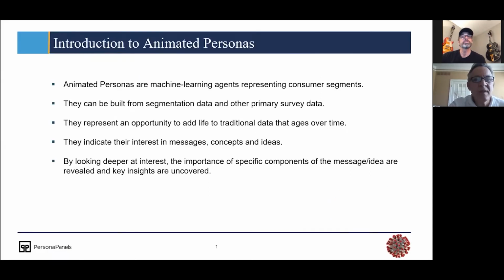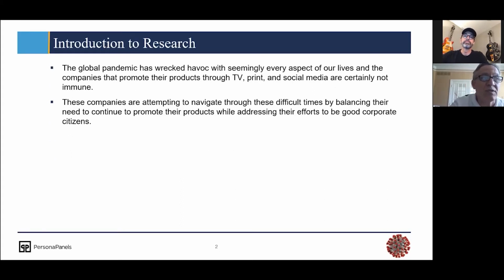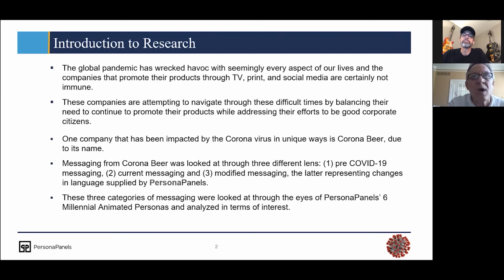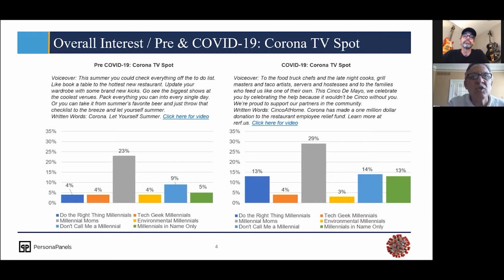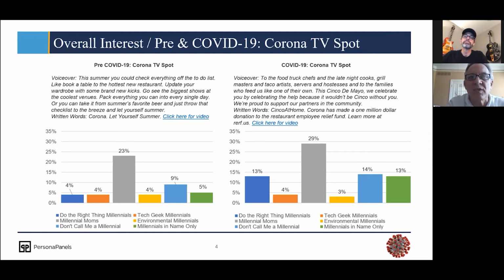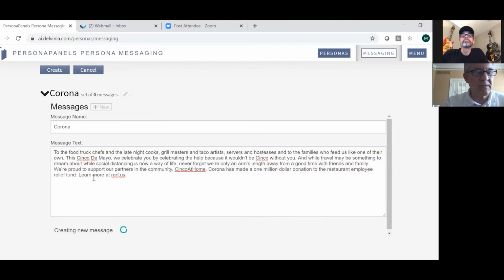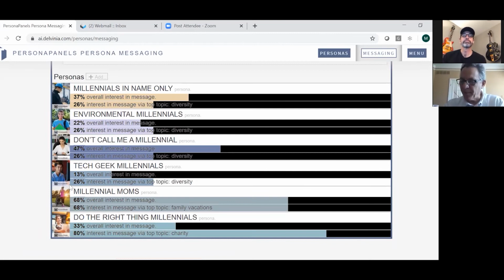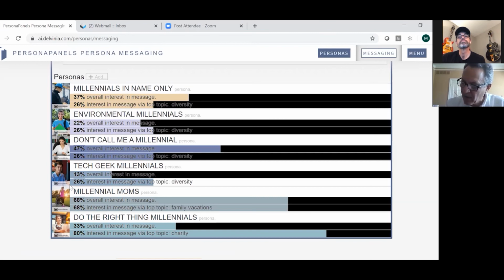Examining Corona beer's TV spot messaging during COVID-19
While our study showed that Corona has done a good job adjusting its messaging to the changing perceptions of these unique times seen in the higher scores given by the 6 Millennial Animated Personas to the COVID 19 TV spot as opposed to scores given to a pre COVID-19 TV spot it also showed that the current message could be further improved. This is demonstrated by a modified message in which Persona Panels added a sentence that addresses social distancing.

To get the full report on the analysis of Corona's messaging,